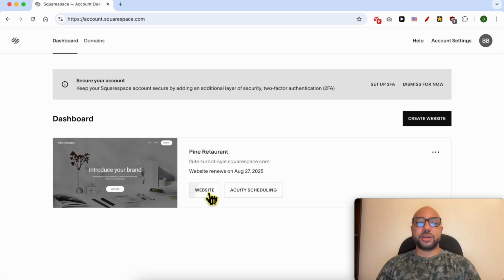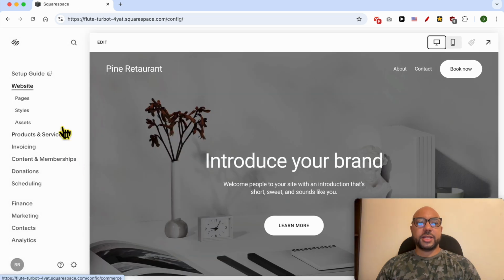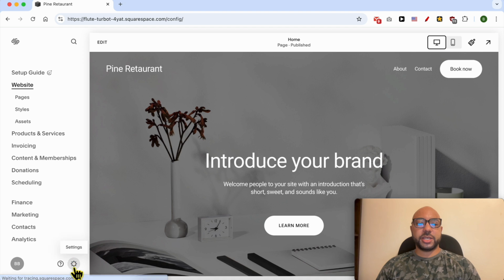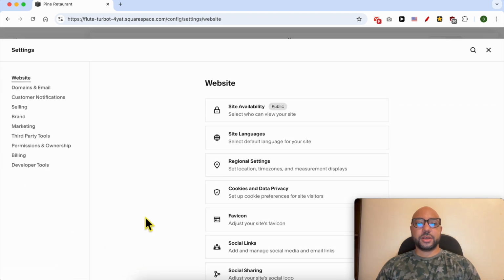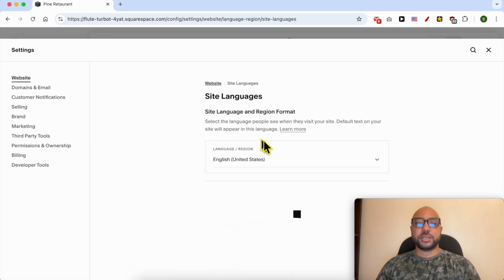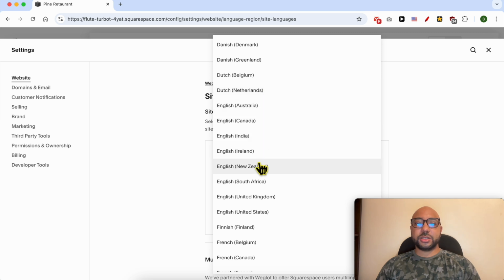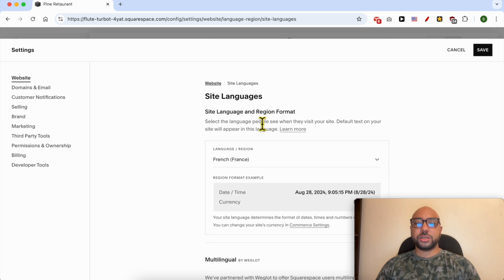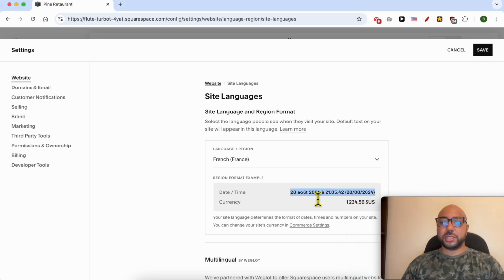How to change Site language in Squarespace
In this video, you'll learn how to change the site language in Squarespace. I'll guide you through the steps on how to change the site language in Squarespace, ensuring that your website speaks the language of your audience. Whether you're setting up a new site or tweaking an existing one, knowing how to change the site language in Squarespace is crucial for international reach. Don't miss out on these essential tips to make your Squarespace website even more user-friendly.

Changing the site language in Squarespace doesn't have to be complicated. I'll show you how to easily navigate the settings and switch your site's language to whatever you need. Understanding how to change the site language in Squarespace is key to providing a better user experience for your visitors.